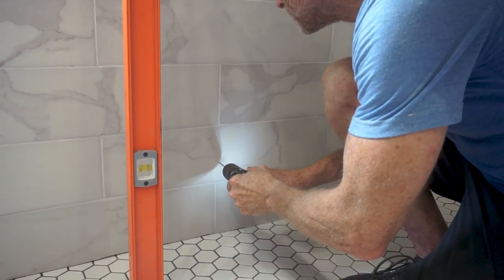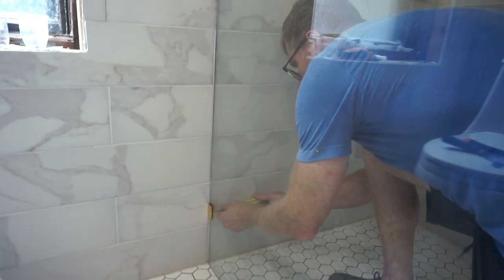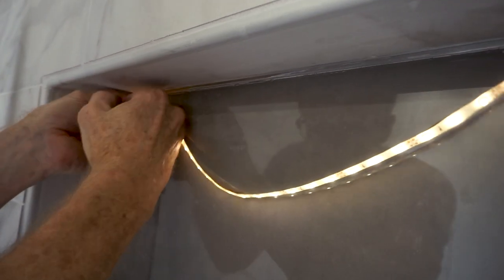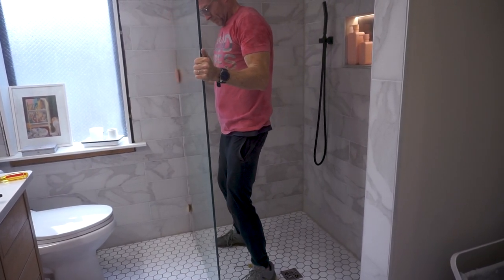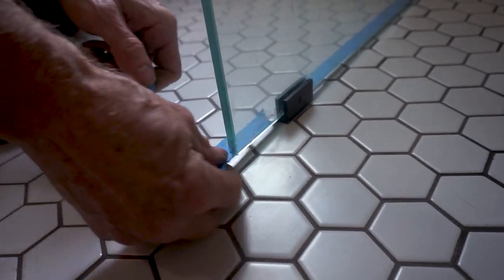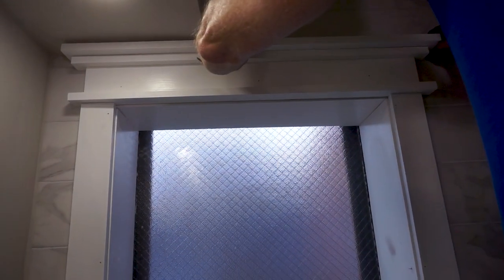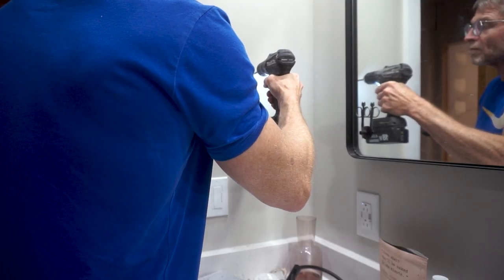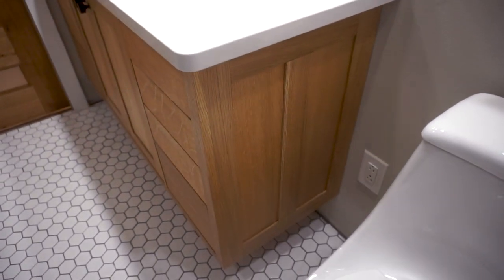Bathroom Remodel | Part 13 - Finishing Touches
In this video, I will install the frameless glass shower panel, install the mirror above the vanity, install cool LED lighting in the shower niche, trim the window, install the rest of the bathroom hardware, and then show the final results of the remodel.  The only things remaining to do are to build and install the linen cabinet and then finish the hallway walls and ceiling.

In this series of videos I will be transforming an awkwardly laid out 5ft x 7ft bathroom into a 7ft x 7ft bathroom with modern updates, a curbless shower with a glass panel, a pocket door, and an LED lighted shower niche.

00:00 Installing the frameless glass panel
01:35 Installing the mirror
02:16 Installing the shower niche LED lighting
03:59 Swapping out the glass panel hardware
06:27 Trimming the window
07:54 Installing the toilet paper holder and towel bars
09:44 The Final Reveal

Some of the things that I used in this video:
Glass Warehouse Frameless Shower Panel
LED Lighting Transformer
LED Strip Light
Bathroom Sink Faucet
Rainfall Shower Faucet
Black Framed Mirror
Bathroom Hardware Set
Laser level

00:01 To the Rescue - Marin Klem
01:35 Beginning - Megan Wofford
03:59 Memories of the Green Valley - Lars Meyer
06:26 Beyond Imagination - Gavin Luke